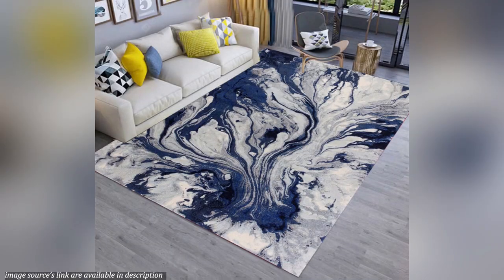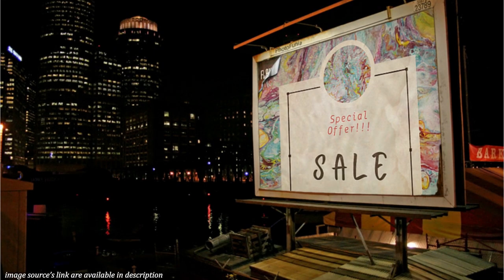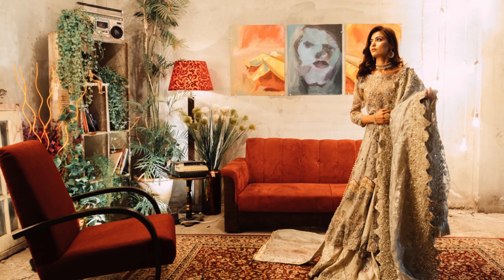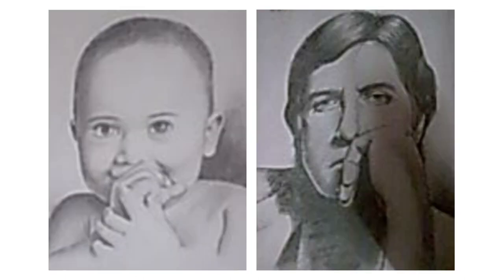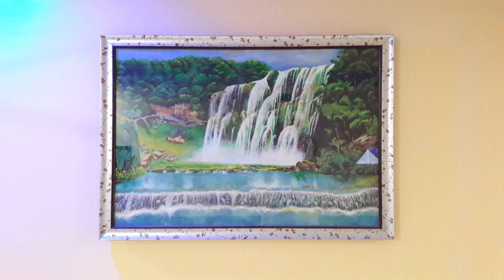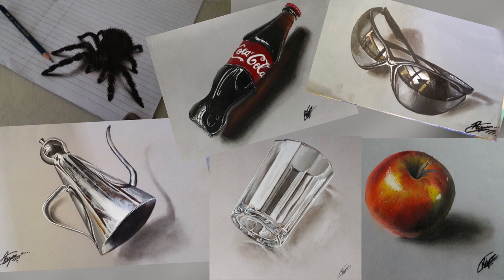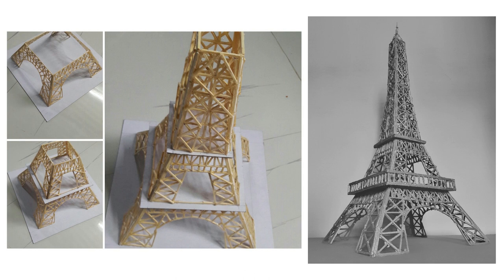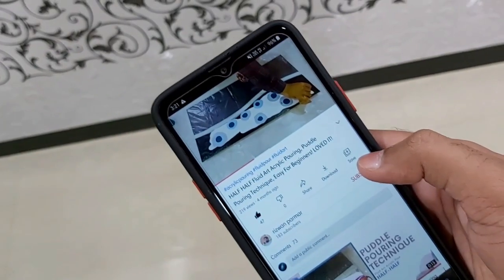What Is Fluid Art? Is Fluid Art Real? Where It Is Used? My Experience With Fluid Art | Lets Talk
Ever Wondered What is Fluid Art Painting? Where Fluid Art Is Used? Is Fluid Art Real? In This Video, I Will Be Answering All these Questions And Sharing My Experience With Fluid Art. Let's Talk About It.

Key Points/Time Stamps:
0:00 Intro
0:55 What Is Fluid Art
2:24 Why Fluid Art Is Popular
2:42 Where Fluid Art Is Used | Purpose Of Fluid Art
4:39 My Experience With Fluid Art
6:10 One Problem With Fluid Art I Had

Hey What sup, Rizwan Parmar Here, Hope You're Doing Great.
So whether you want to call it Fluid Art, Liquid Art, Acrylic Pour or Acrylic Pour Painting, Fluid Pour or Fluid Pouring.
There's nothing more Satisfying than watching Pigment Run By Itself.

But, you may be thinking Why Does Acrylic Pour Painting Exists? What's The Whole Point Of Fluid Art? What Is Acrylic Pour Painting? Don't worry I've got you covered.
Watch this Video till the end and you will be knowing everything.
there is a lot to talk about Fluid Art
Obviously, I can't talk about each and everything in just one video.
So I will be making the whole series of these kinds of essential and knowledgeable videos so that you can learn more about fluid art in depth.

from YouTube Studio: Sunspots - Jeremy Blake